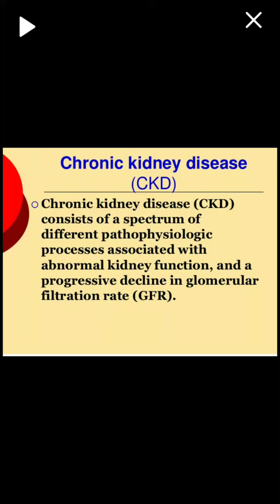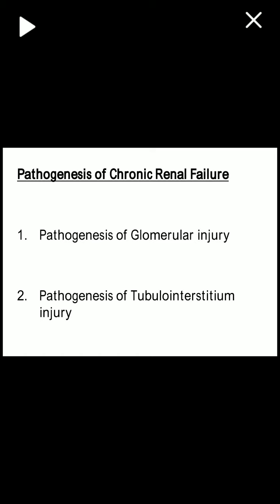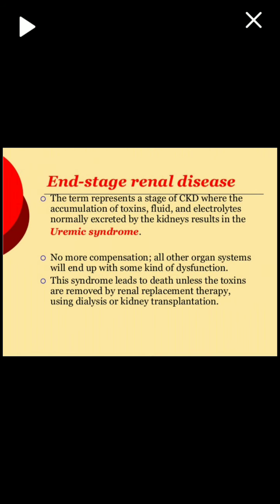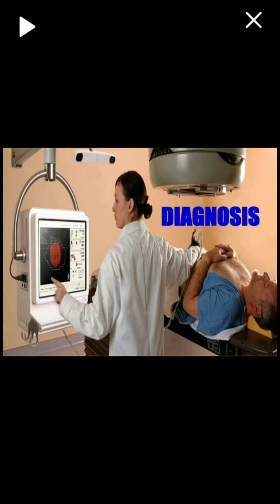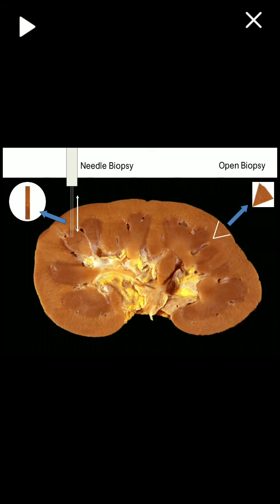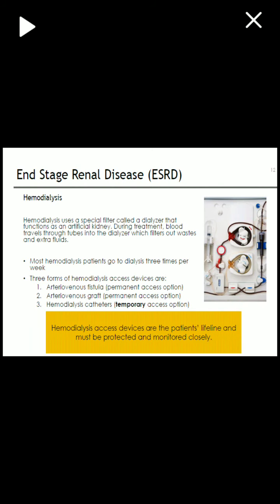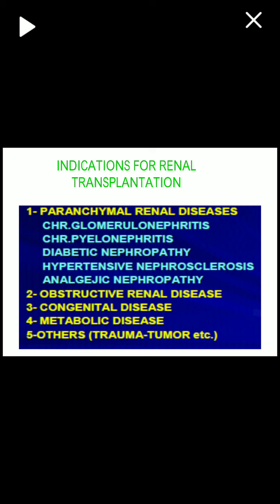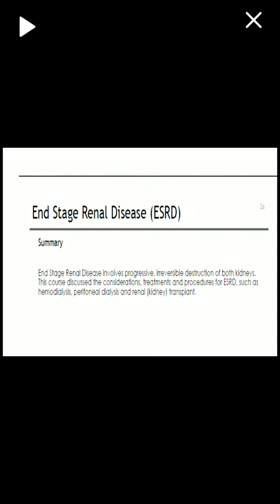patho Chronic Kidney Disease 2nd yr AT & OT 1